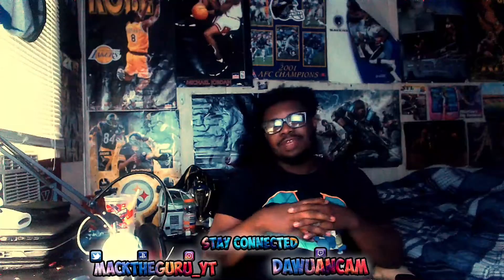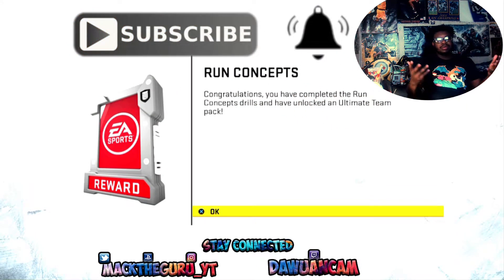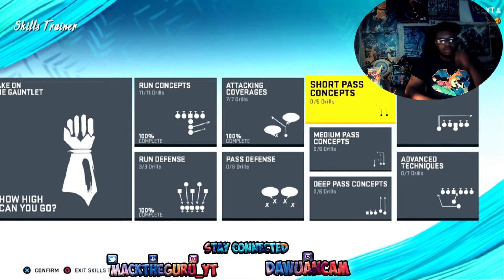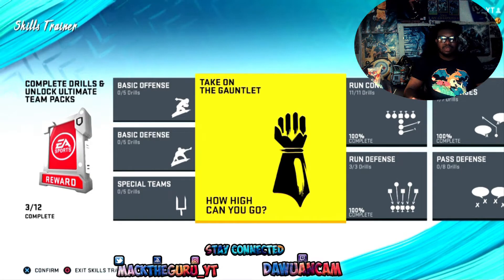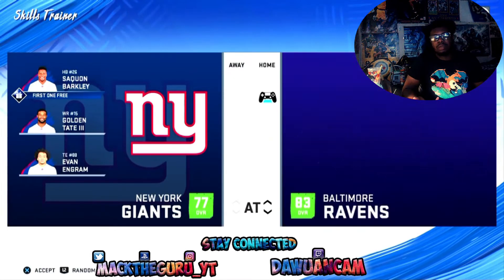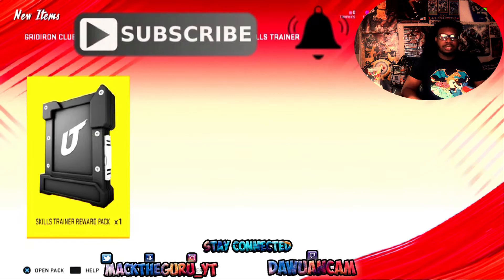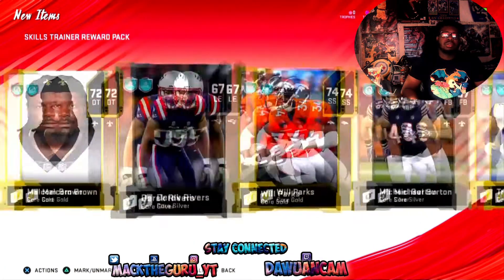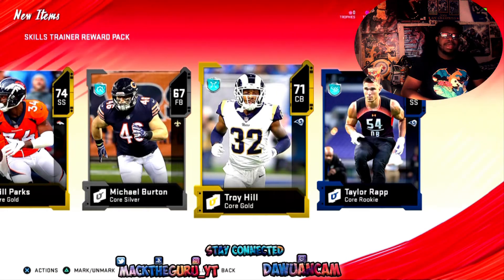HOW TO GET 12 𝙎𝙀𝘾𝙍𝙀𝙏 𝙁𝙍𝙀𝙀 𝙋𝘼𝘾𝙆𝙎! | MADDEN 20 ULTIMATE TEAM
In this Madden tips video, I'll be showing How to Free Packs In Madden 20. If you are looking to How to better your Madden Ultimate Team  In Madden 20, look no further. If you’re team no money spent this will be great for you.
Madden 20 - How To Get Free Packs
Madden 20 Free Elite Packs
HOW TO GET FREE PACKS IN MADDEN 20
Did you like this video? Why not join it's free!
          HERE IS MY TWITCH & YOUTUBE CHANNEL
                               I BE LIVE STREAMING
{ PSN}- MackTheGuRu_Yt
{ XBOX}- Yt-Dawuancam

Jesus said to love one another and that we should be servants to each other, so I would ask that you all do that in the comment section. That means more to me than anything. Thank you.
            These Topics will be all Covered In My Upcoming Madden Videos